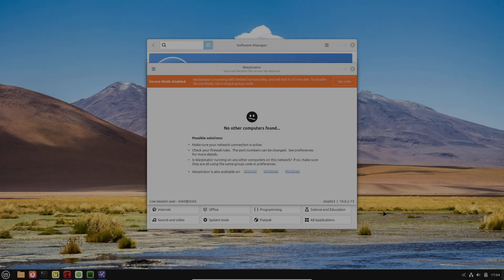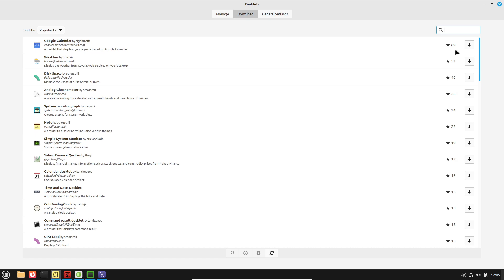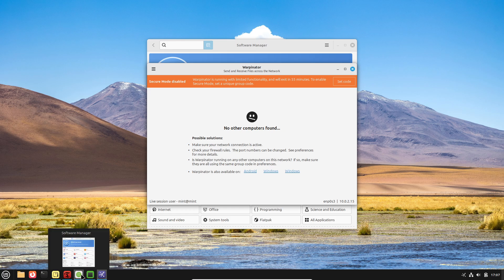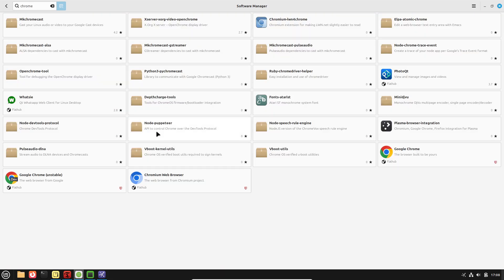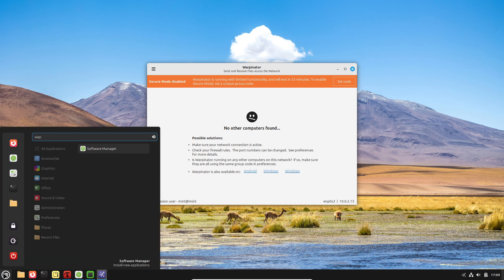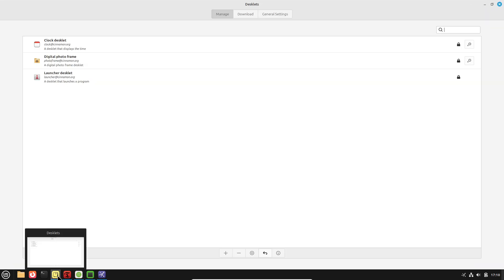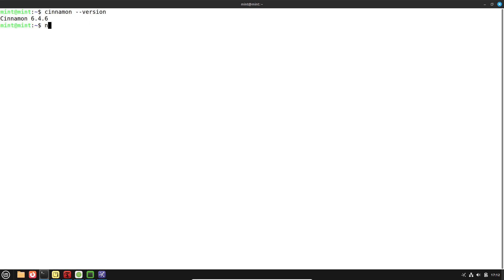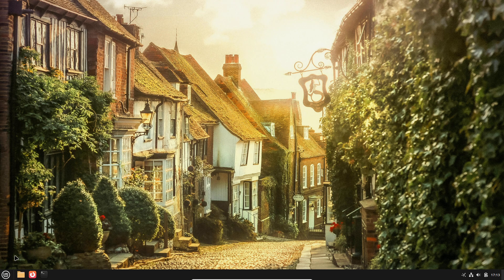5 Linux Mint Features Windows Must Steal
Discover the top five Linux Mint innovations that Windows users wish they had.

Learn how desktop customization, system snapshots, a unified software manager, seamless driver support, and local file sharing can transform your Windows experience.

In this video, you will learn:

    Desktop Customization: Customize your taskbar position, panels, and desklets with ease—no registry hacks required.

Timeshift Snapshots: Set up incremental backups with Timeshift to safeguard against Windows updates gone wrong.

Unified Software Manager: Explore Flatpak integration for secure, sandboxed app installations in a single interface.

Driver Manager: Automatically detect and install proprietary or open‑source drivers for Nvidia, Broadcom, and more.

Warpinator File Sharing: Transfer files peer‑to‑peer over LAN with encryption, just like Apple’s AirDrop.

Why Watch?

    Boost Productivity: Implement these features to streamline your workflow and reduce reliance on third‑party tools.

Stay Secure: Learn how Linux Mint’s integrated solutions offer more robust safeguards than Windows equivalents.

Future‑Proof Your OS: Get inspired to enhance Windows by adopting proven open‑source practices.

linux mint rptas